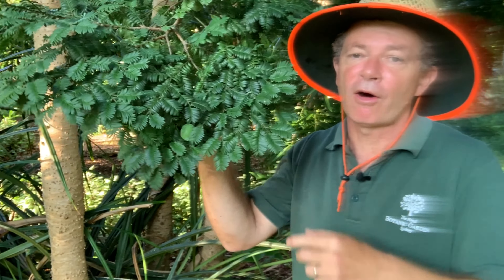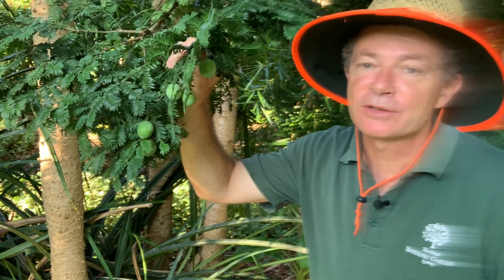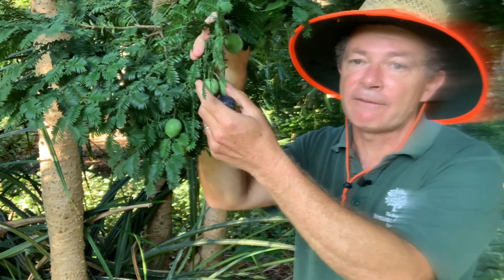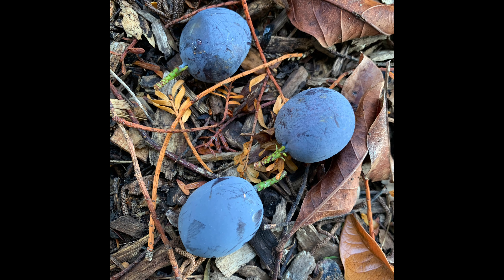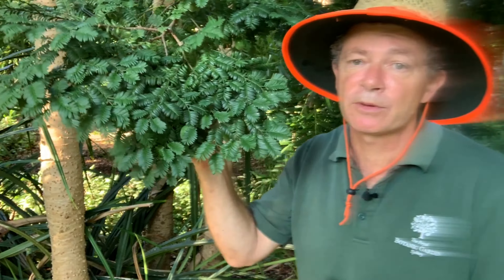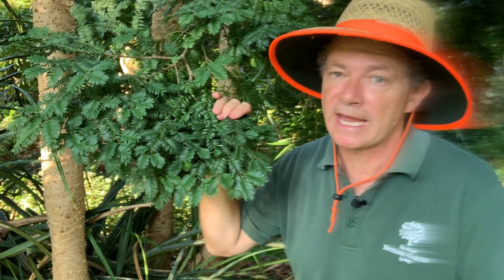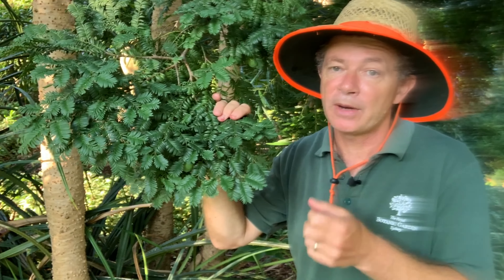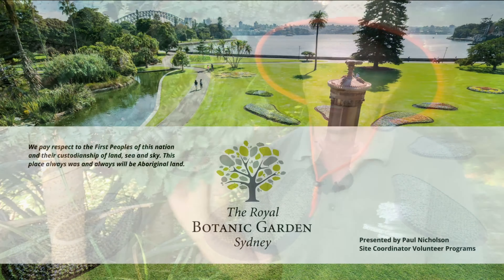Mount Spurgeon Black Pine - Pectinopytis ladei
This rare tree grows on only two mountains in far North Queensland above 1000 metres. Find out more with horticulturist and manager volunteer programs Paul Nicholson.